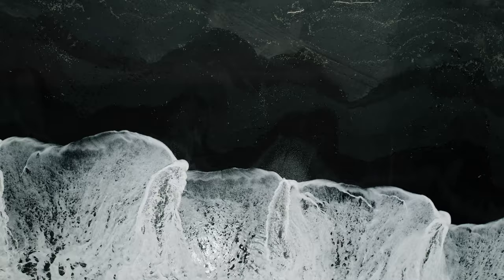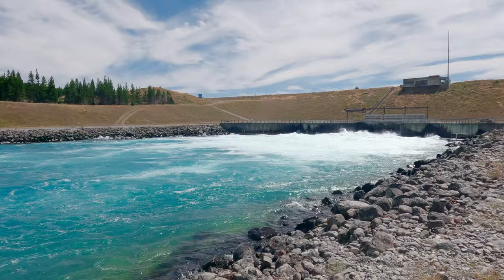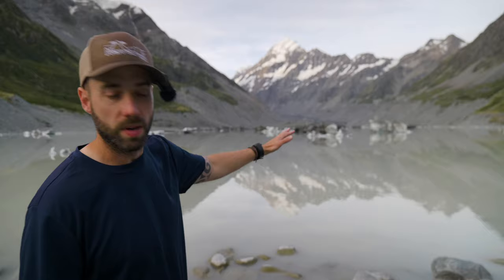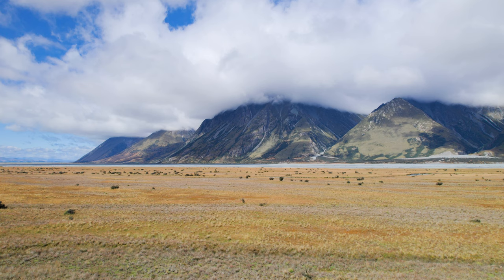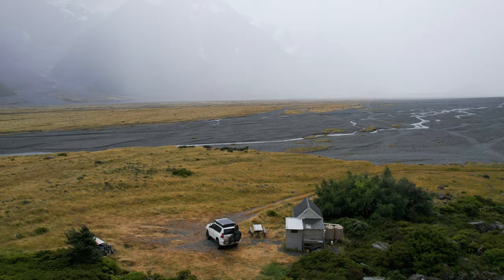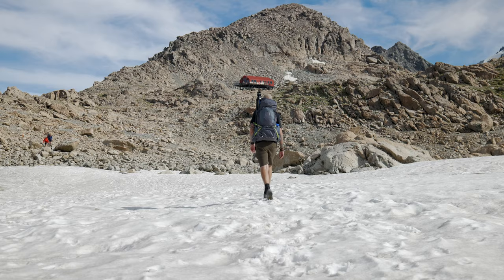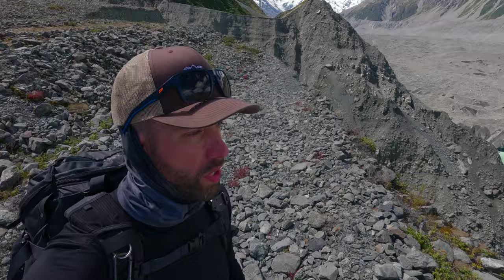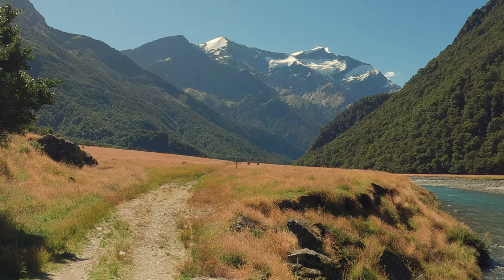Medium Format Landscape Photography Road Trip in New Zealand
The Fujifilm GFX 50sII is a 50MP medium format digital camera. In todays video, I share with you some of the best moments from my landscape photography road trip of New Zealand’s South Island. This is the beginning of a series of videos that take me on a multi day journey with the Fujifilm GFX 50sII. The spirit of the journey is adventure and to experience new challenges. It follows the mountains in New Zealand South Island to photograph glaciers.

We experience rare and lucky moments to photograph. We visit some popular locations. But, expect the unexpected and be prepared to be mesmerised by the natural beauty of New Zealand’s landscape as we travel to glacial rivers, alpine deserts, epic mountains, and with some unexpected encounters with nature.

It is an epic adventure that is close to the adventure sprit in my heart, with unforgettable moments, and with experiences that challenge me, and push me out of my comfort zone.

The experiences and challenges of this journey are unforgettable. But, will I walk away from them as a better version of myself. Will I be ready to take on new challenges, to explore new landscapes around me with a different set of eyes, and to capture them with my camera, so that I can share it with you.

Do you need some photography mentoring? You can book me to help you

For a full list of my landscape photography related gear

For my video footage, I use the new Panasonic Lumix S5 with the kit S 20-60mm F3.5-5.6 Lens, DJI Air 2S, and GoPro Hero 10. This video was edited in Final Cut Pro (FCPX) and the colour LUT's are by Leeming LUT's.

3VSXALWBZJLRY9DH
GZE21KPDKMVPBYAV
5DAFPMEOWNY4PVPU
ENXXKTA9G17LPCHV
4BLN55AKTQ1WAIZM